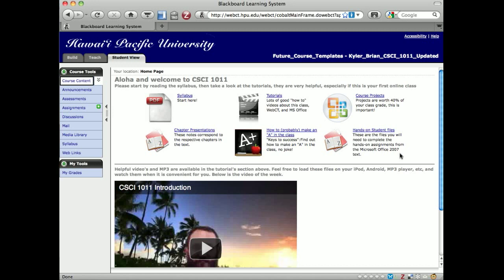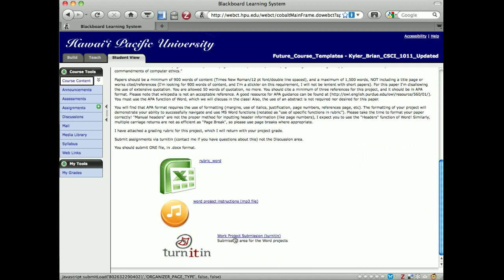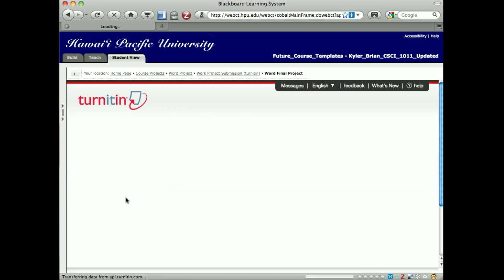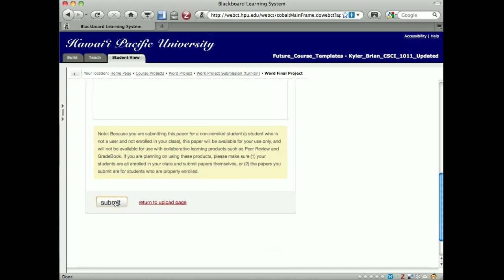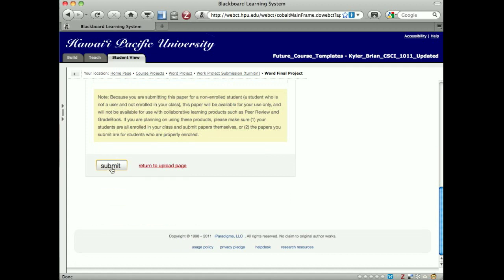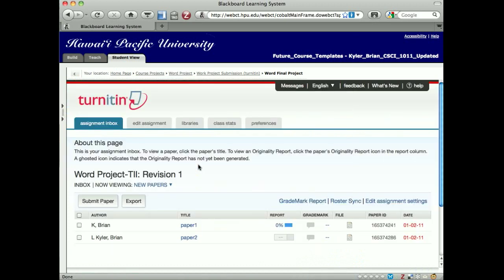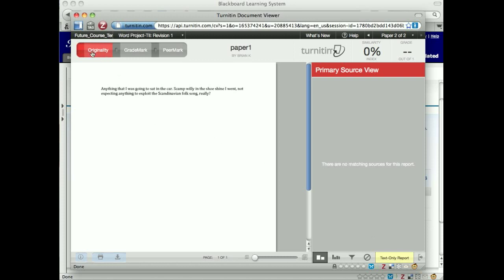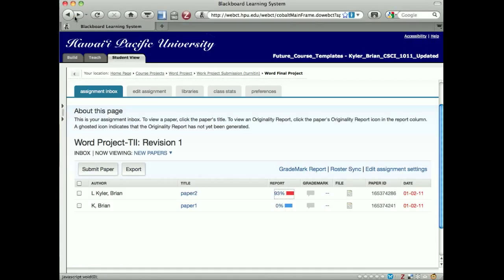turnitin tutorial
1011 turnitin word projects